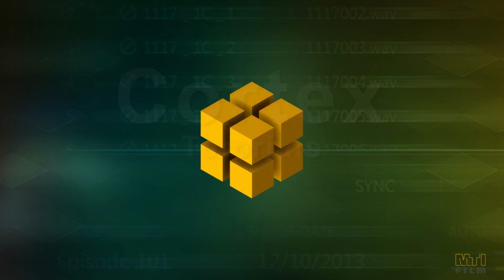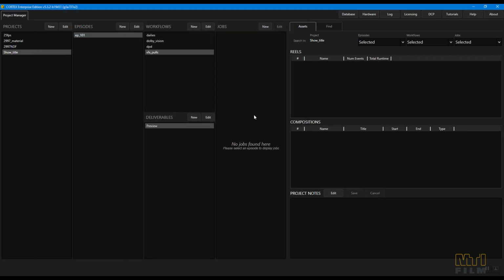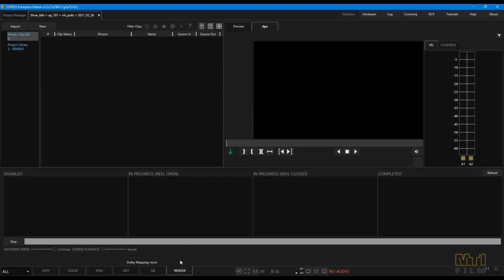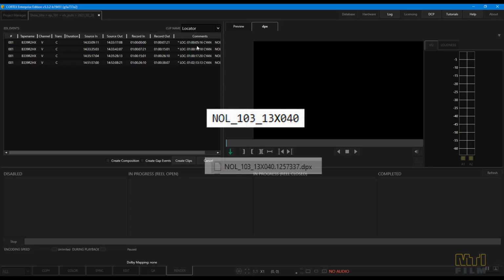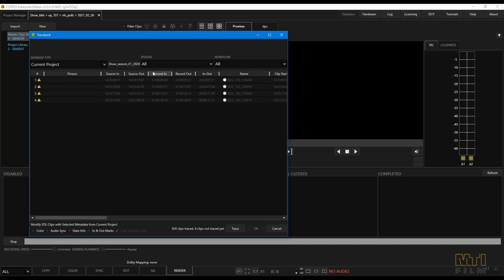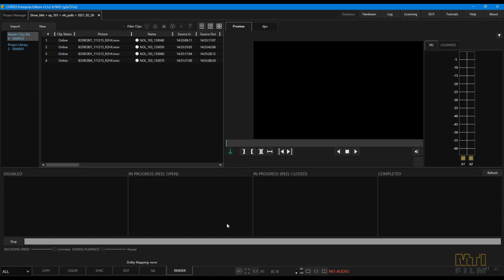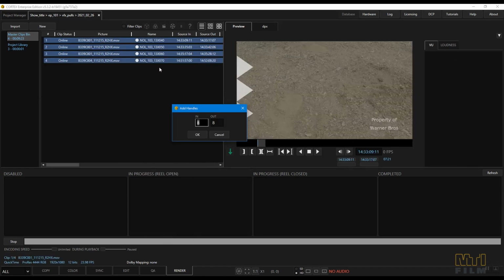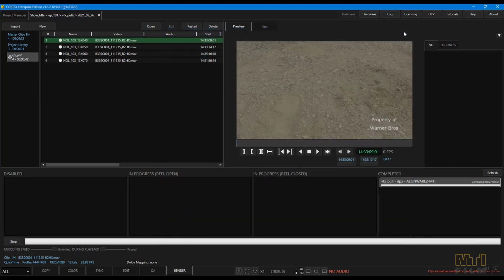VFX Pulls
use Cortex to ceate clips for Visual Effects, 'VFX Pulls".